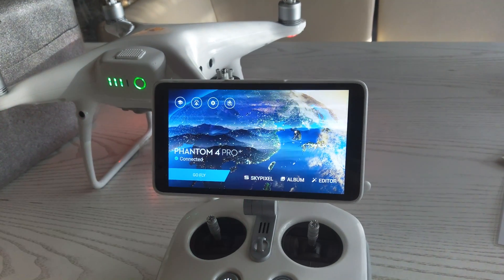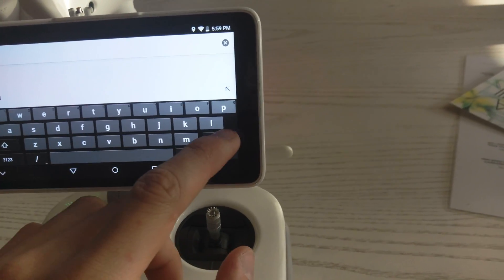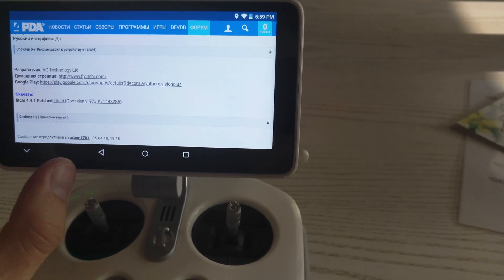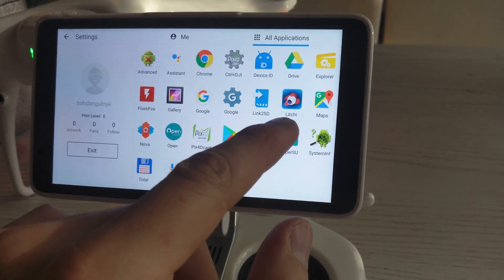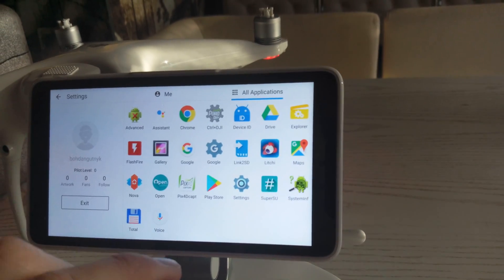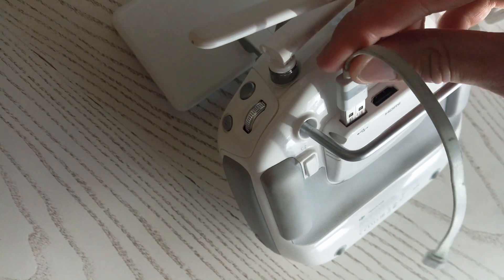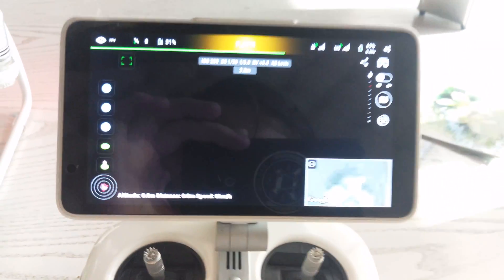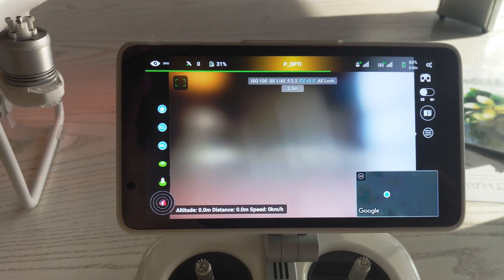Pix4d, Litchi connect to Phantom 4pro plus controller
How to run and connect Pix4d or Lichi on your DJI Phantom 4+ controller
1) Download and install  Pix4d, Lichi or other 3rd party app to your controller using default browser
2) Go to controller settings -- about device-- tap 5 times on system version--go back to developers option and activate USB Debuging
3) Use micro usb cable to connect usb and micro usb outputs in backside of your conntroller
4) select whot app you want to use whit USB debuging
5) wait for application, it must to run automaticaly and drone will connect to controller

Enjoy using your Phantom 4 Plus whit all 3rd party application that you want.

Press to like if you want to see my next video about How to Install and run Google play servises on Phantom 4 pro plus controller
the latest version of litchi app and pix4d